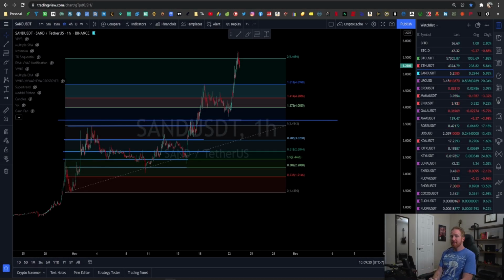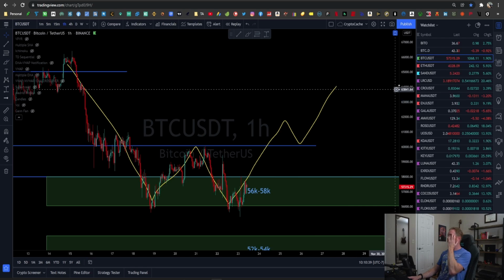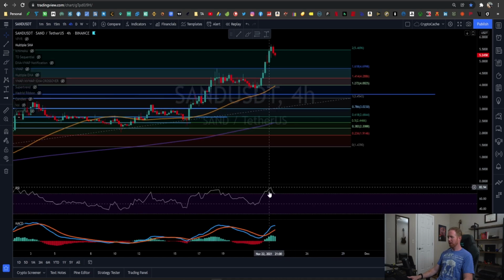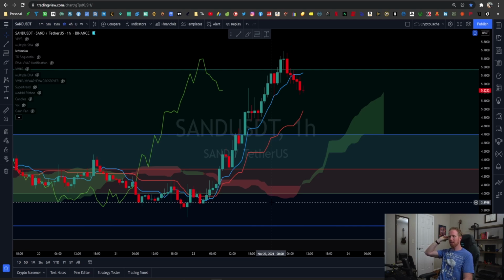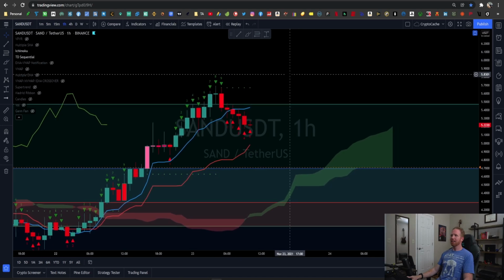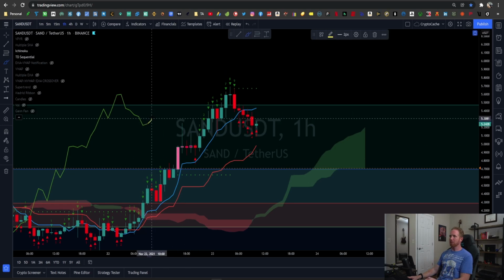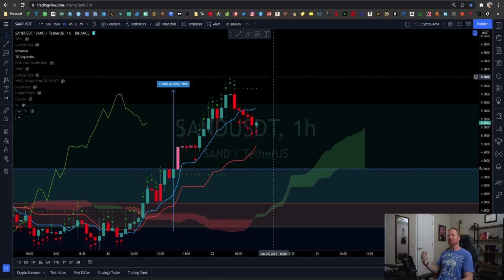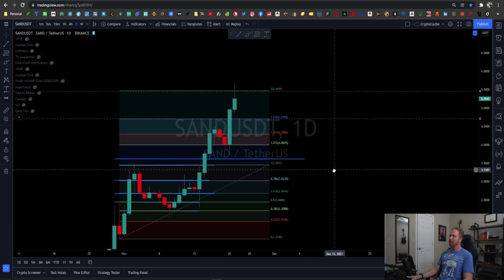SANDBOX SAND COIN PREDICTION – WHAT NEXT? – TECHNICAL ANALYSIS NOVEMBER 2021 FORECAST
CryptoCache Premium™
Trading Community / Signal Group